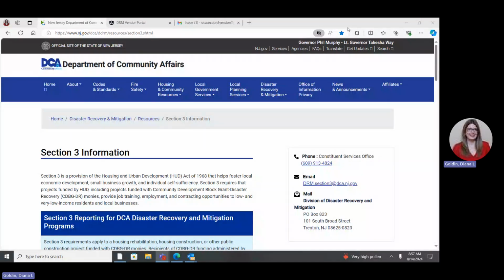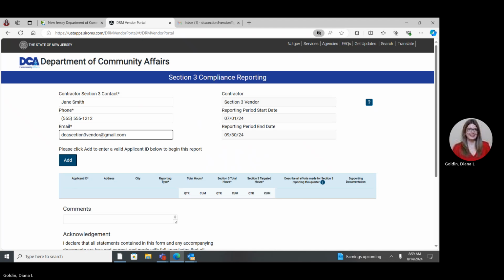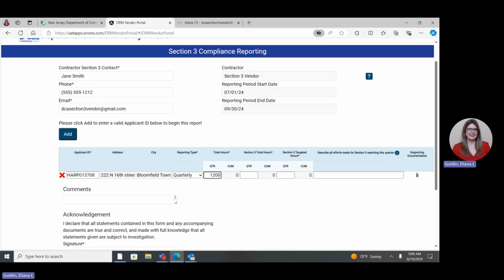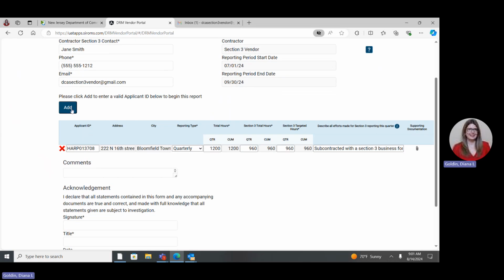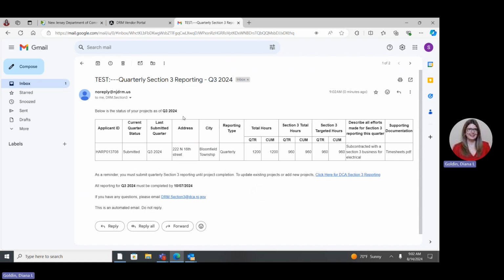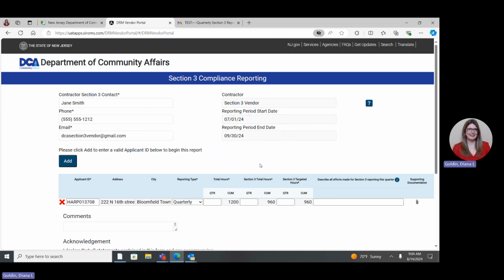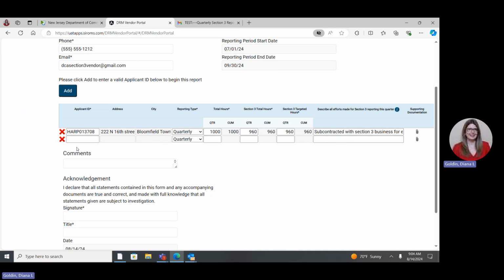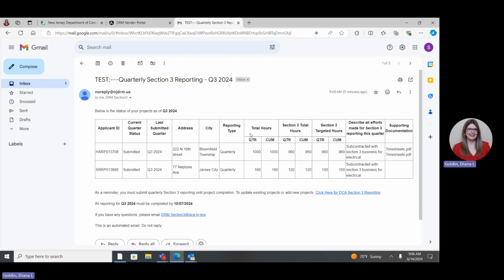Section 3 Vendor Report Training